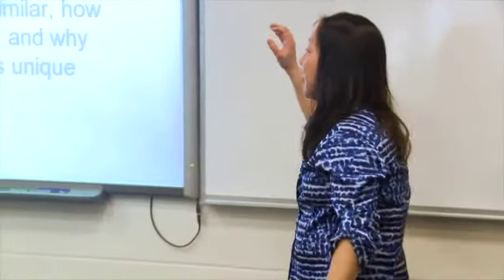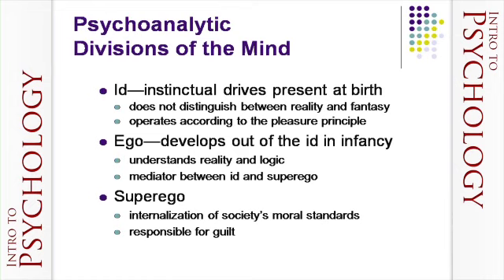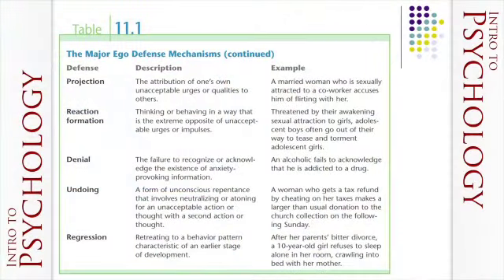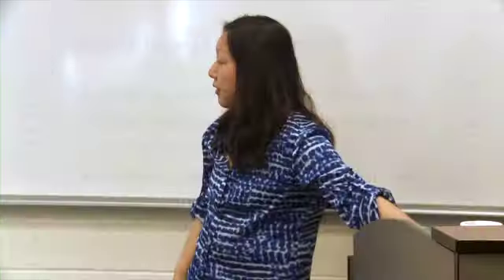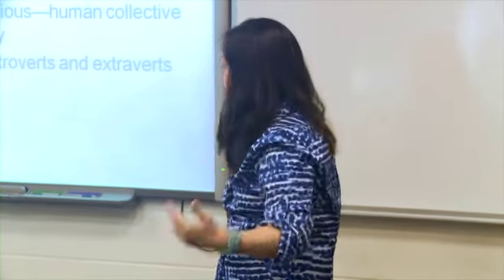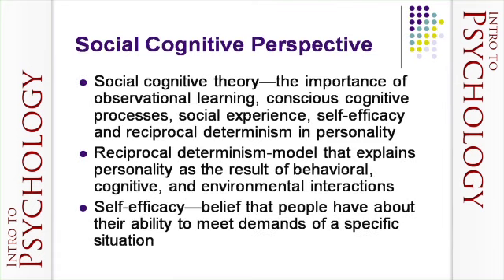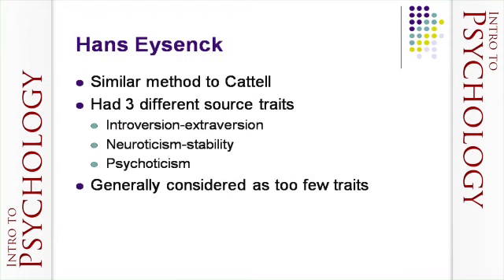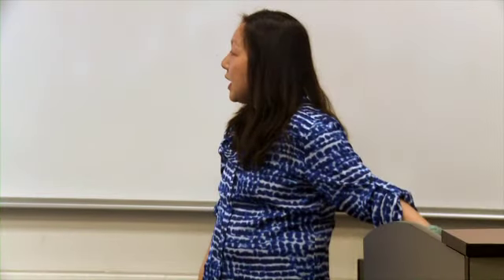Chapter 10: Personality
Introduction to Psychology with Mizuho Arai